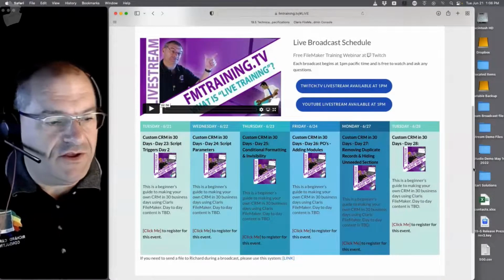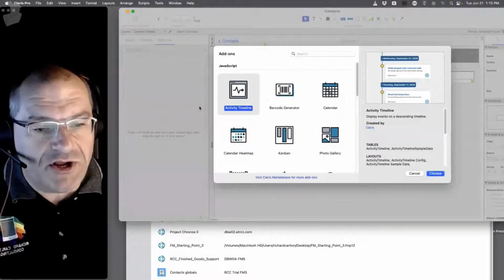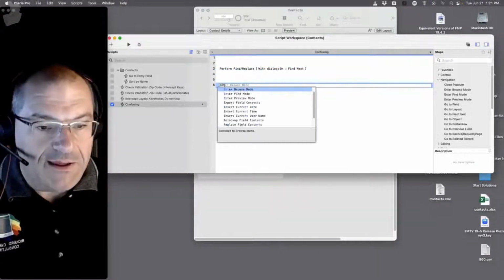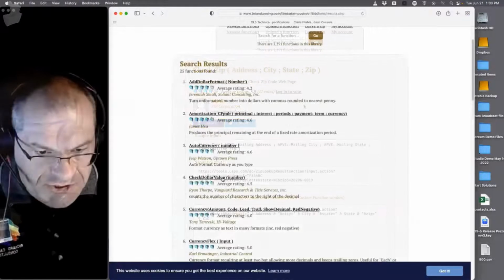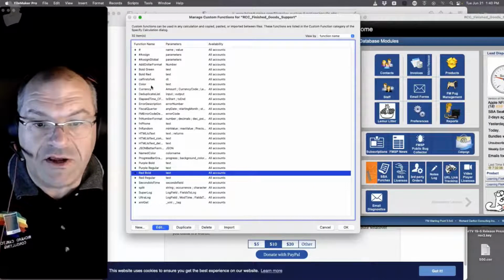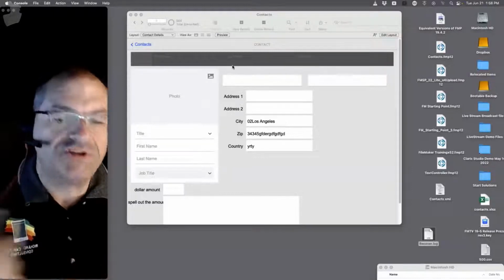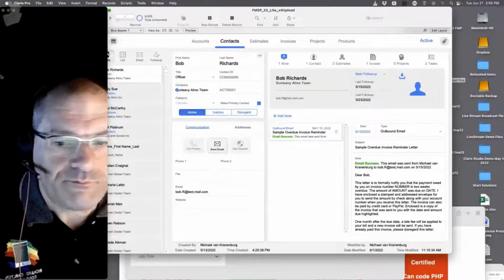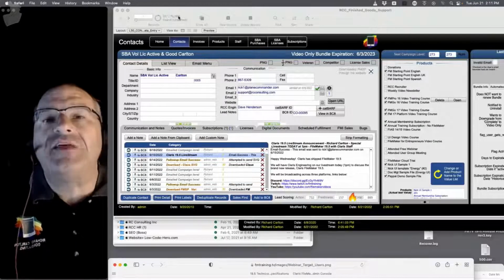Custom Claris FileMaker CRM in 30 Days - Day 24 - Claris FileMaker Script Triggers Day 2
FMTraining.TV
2122 9th St., Suite 102